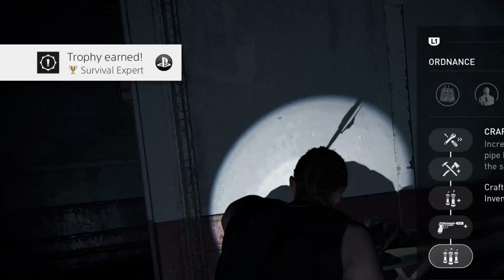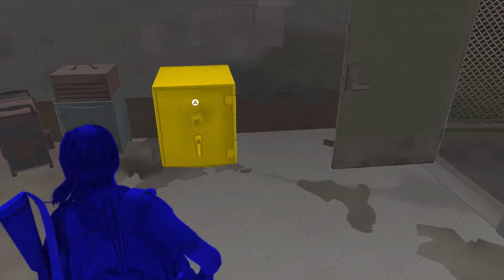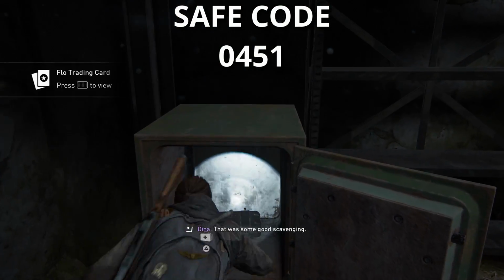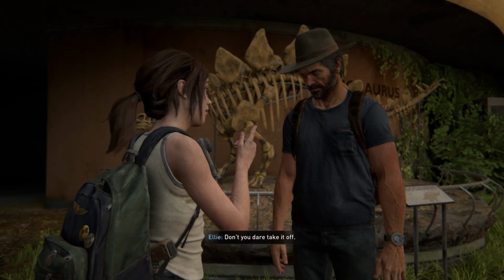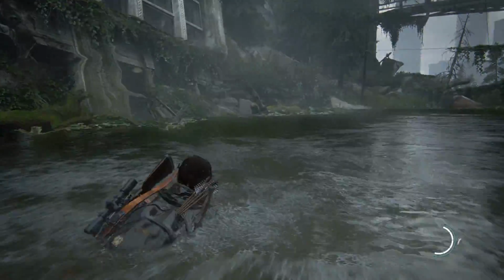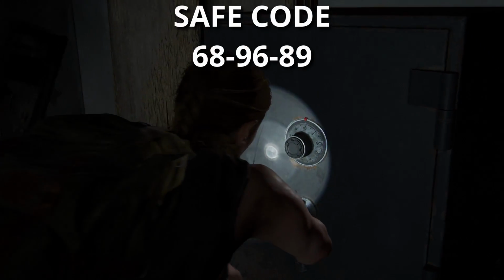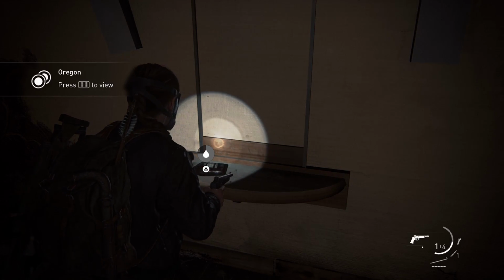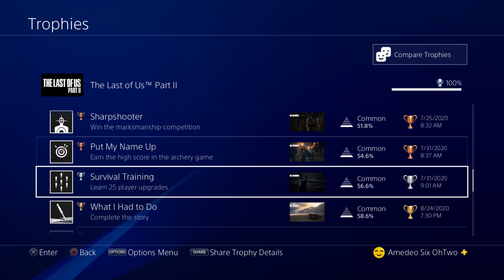The Last of Us 2 Platinum Guide - Full Guide (TLOU2 Platinum Guide)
Welcome to my FULL platinum trophy guide for The Last of Us Part II (TLOU2). This platinum guide shows you how to get all artifacts, all coins, all journal entries, all safes, all weapons, all player upgrades, all weapon upgrades, and all trophies for TLOU2.

This video also contains recommended settings and a full "The Last of Us Part 2 Trophies List"!

KontrolFreek SNIPR
Astro A50
Elgato HD60 S
Elgato Stream Deck
Blue Yeti
SteelSeries Apex Keyboard
Logitech G502 Hero Mouse
Logitech C920S Webcam

Here are a few more places to go if you want more content from me:

Timestamps:
0:00 - INTRO
0:59 - RECOMMENDED SETTINGS
2:44 - AUTOSAVE
3:56 - TROPHY OVERVIEW
6:54 - COLLECTIBLE OVERVIEW
7:32 - C1: PROLOGUE/WAKING UP
7:54 - C1: OVERLOOK/PATROL
9:19 - C1: HORDE/CHALET/PACKING UP
9:47 - C2: THE GATE
11:15 - C2: DOWNTOWN
15:17 - C2: EASTBROOK ELEMENTARY
16:00 - C2: CAPITOL HILL
18:00 - C2: CHANNEL 13
18:15 - C2: THE TUNNELS
19:35 - C2: THE THEATER
20:07 - C2: THE BIRTHDAY GIFT
21:28 - C3: HILLCREST
23:28 - C3: FINDING STRINGS
23:49 - C3: THE SERAPHITES
26:10 - C3: ST MARY'S HOSPITAL
26:16 - C4: ROAD TO THE AQUARIUM
28:15 - C4: THE FLOODED CITY
30:08 - C4: INFILTRATION
30:28 - C5: THE PARK
31:00 - C6: THE STADIUM
31:40 - C6: ON FOOT
33:07 - C6: THE FORWARD BASE
33:40 - C6: THE AQUARIUM/HOSTILE TERRITORY
36:12 - C6: WINTER VISIT
36:45 - C6: THE FOREST
37:08 - C6: THE COAST
38:35 - C6: RETURN TO THE COAST
38:59 - C7: THE SHORTCUT
40:18 - C7: THE DESCENT
41:53 - C7: GROUND ZERO
43:00 - C7: RETURN TO THE AQUARIUM
43:03 - C8: THE MARINA
43:44 - C8: THE ISLAND
44:51 - C8: THE ESCAPE
45:24 - C8: THE CONFRONTATION
45:30 - C9: THE FARM
45:40 - C10: 2425 CONSTANCE
45:55 - C10: PUSHING INLAND
46:34 - C11: THE RESORT
48:07 - FINAL THOUGHTS